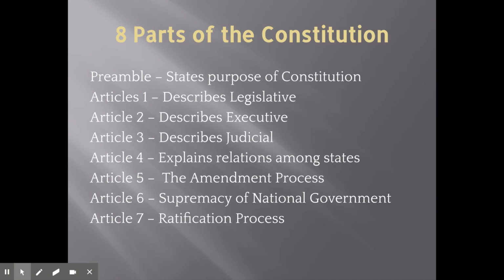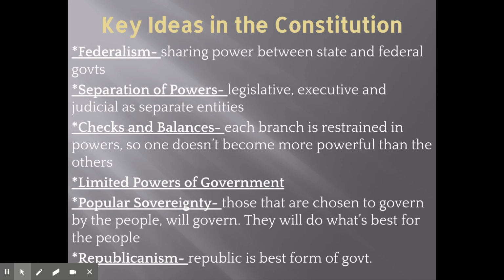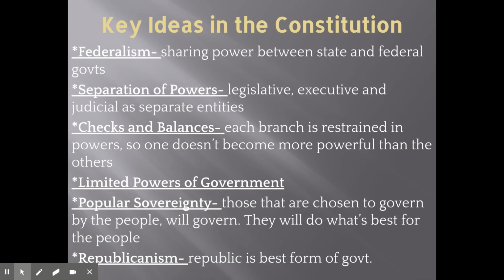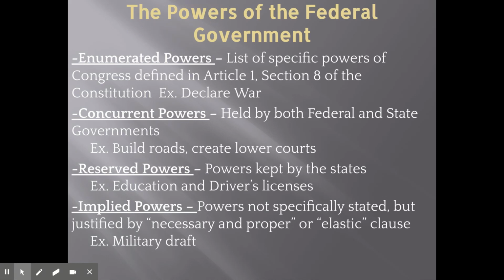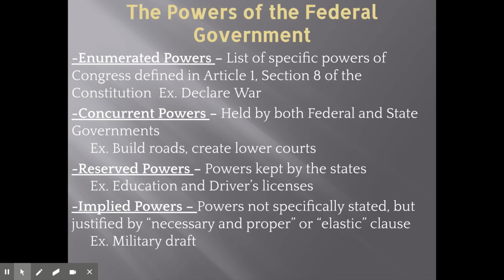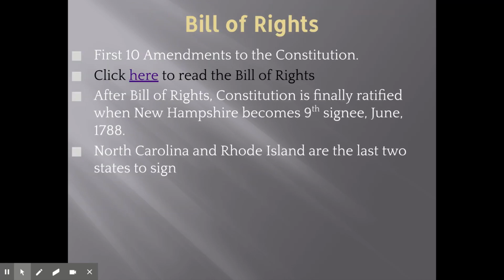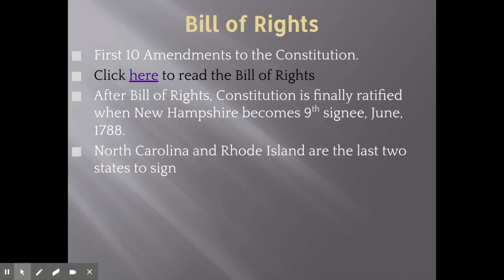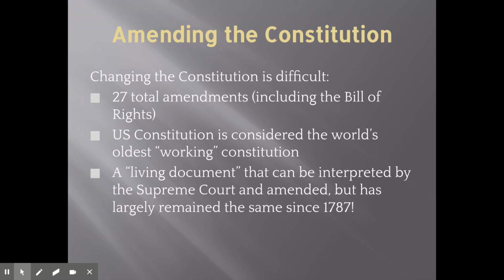U2D7 Overview of the Constitution